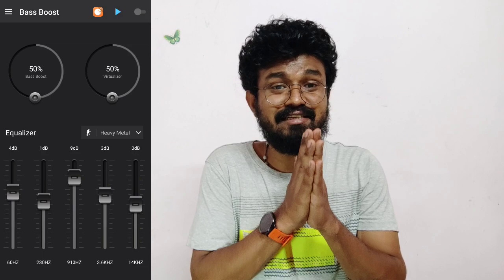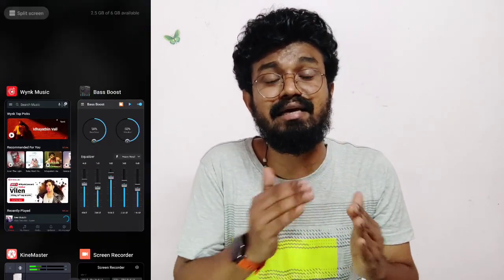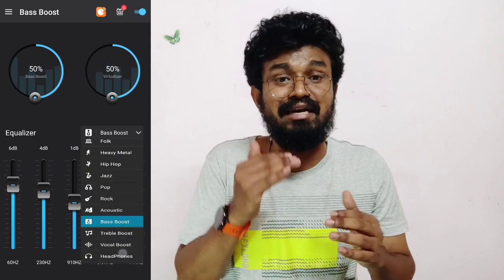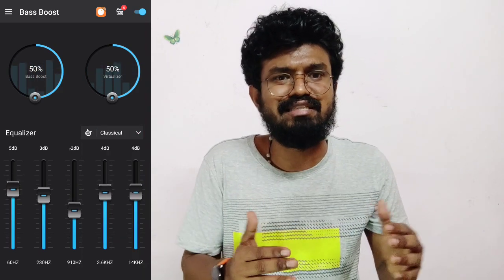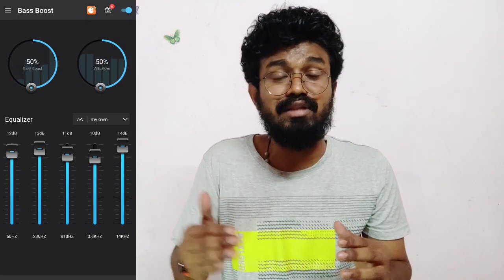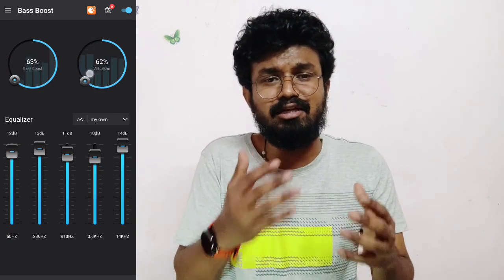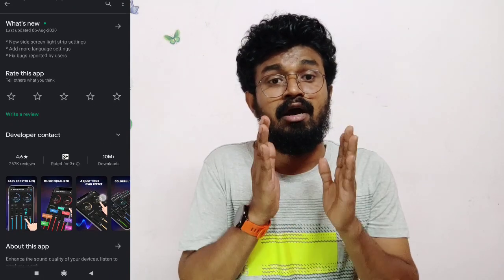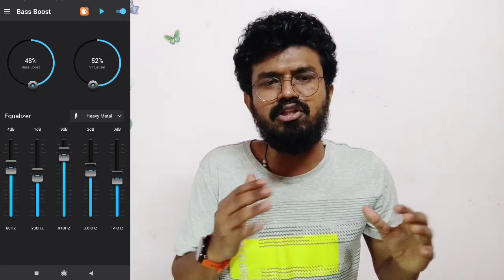How boost Smartphone Sound Bass booster and Equalizer Android App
How boost Smartphone Sound Bass booster and Equalizer Android Application in Malayalam

Sound used:-
Track:-JPB-High (NCS Releas)